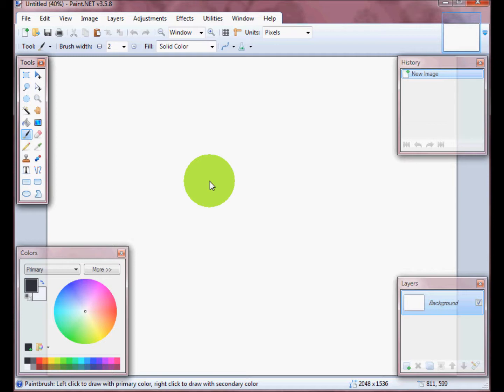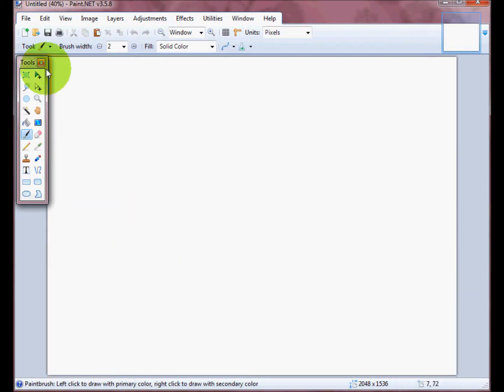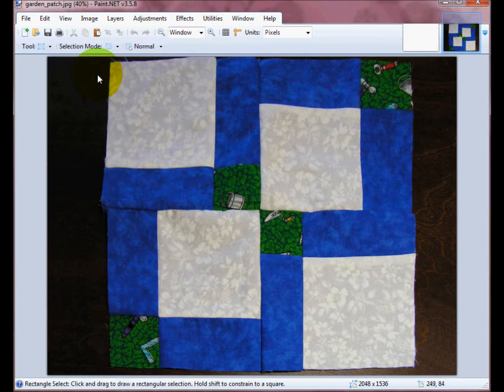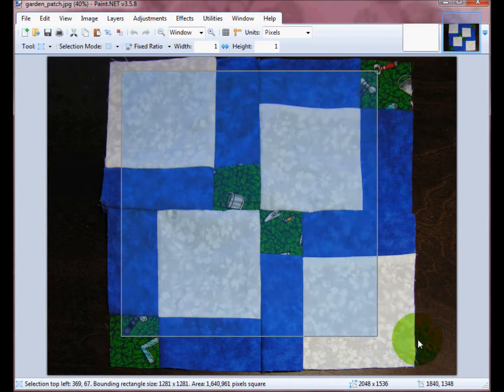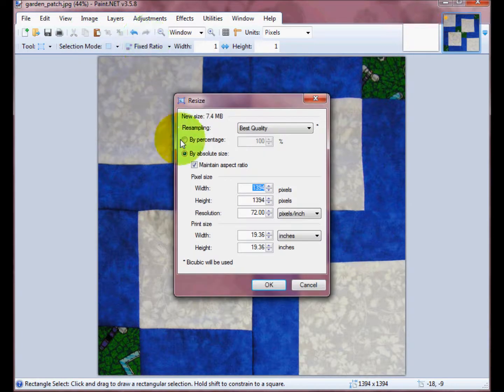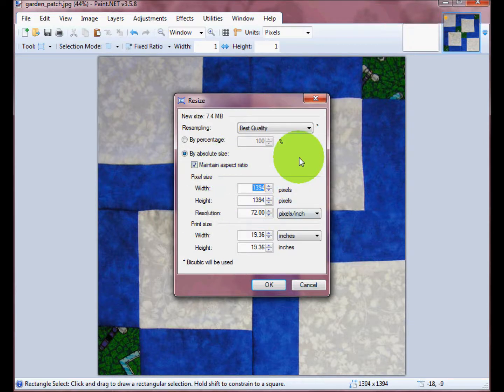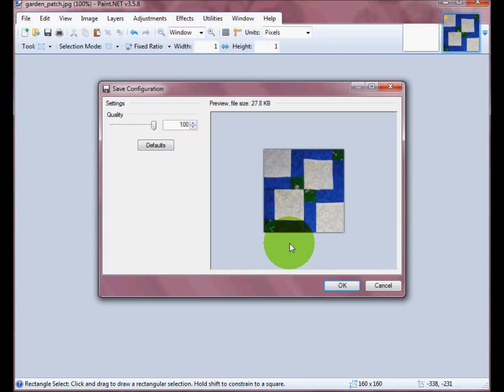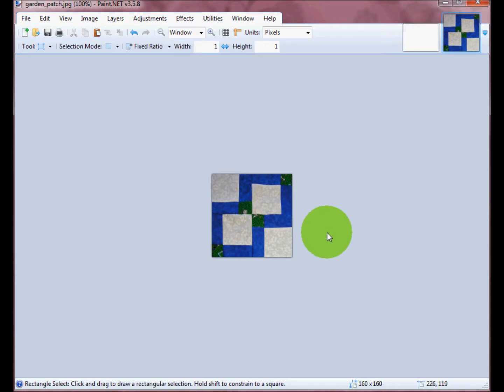"Ole Frog Eyes" --- Paint.NET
Elby's tutorial for using Paint.NET to manipulate photographs for use on the "Ole Frog Eyes" virtual design wall.